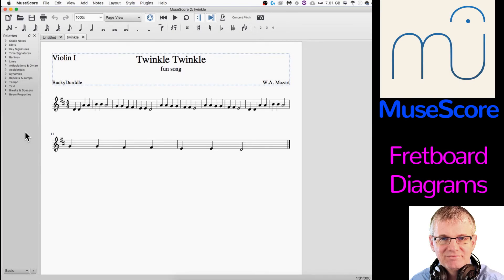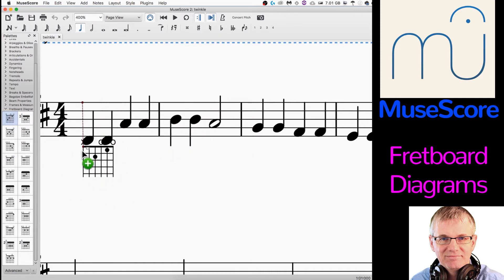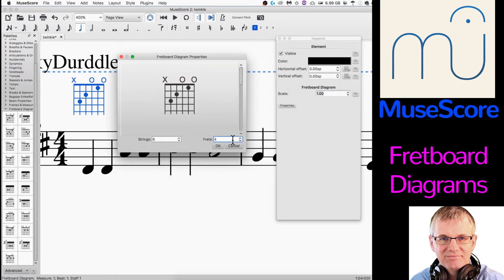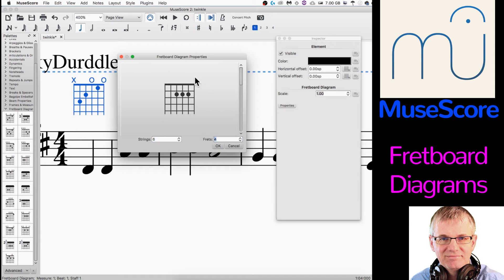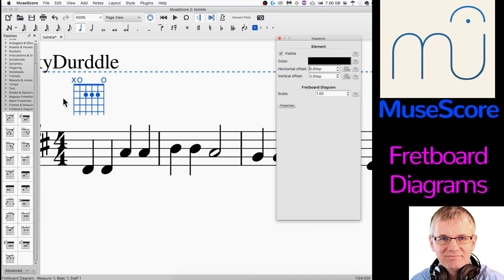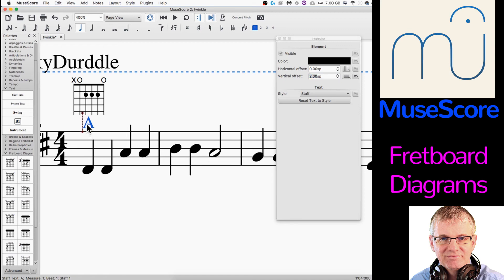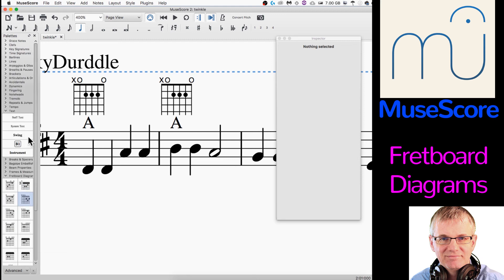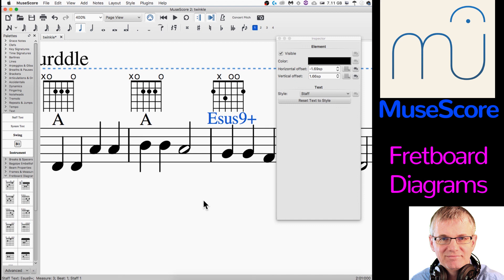MuseScore2 - Fretboard Diagrams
Video tutorial on how to insert and edit Fretboard Diagrams into Musescore.

This is part of a series of tutorials on Musescore I am doing Feel free to come by utopian.io and check out some of my other tutorials